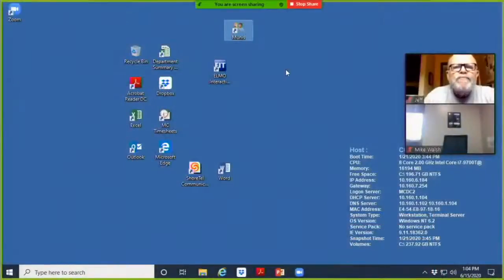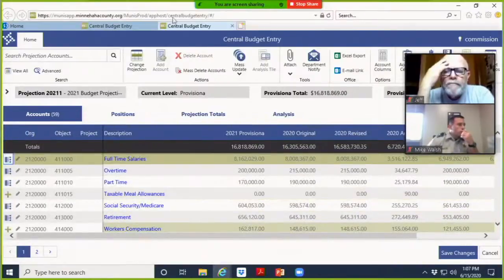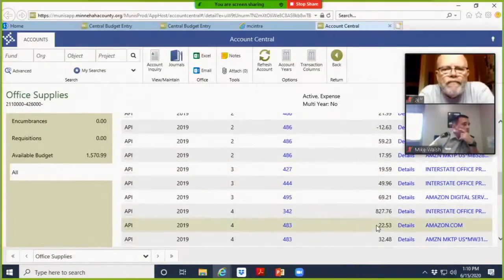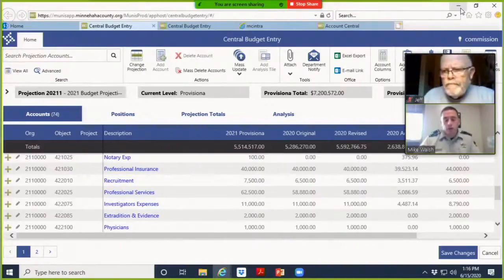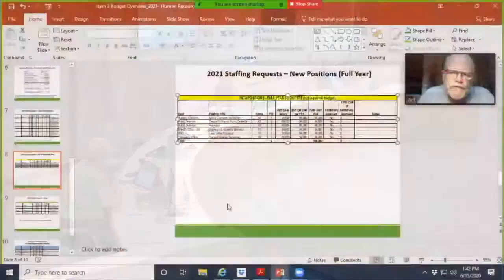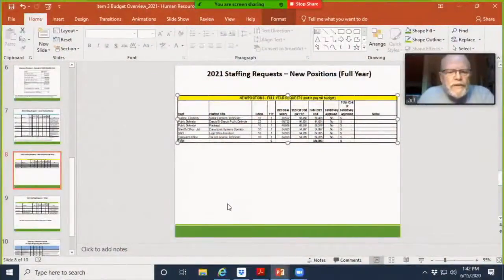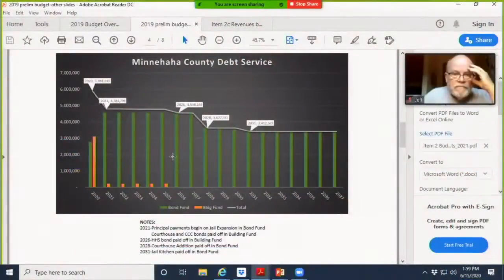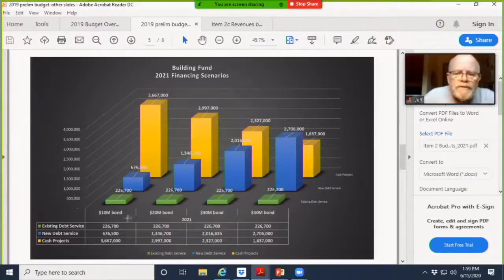2020-06-16 Minnehaha & Lincoln County Budget Hearing June 15th, 2020 Morning